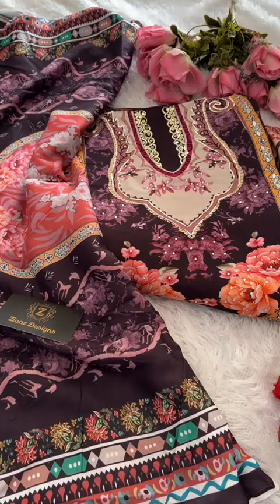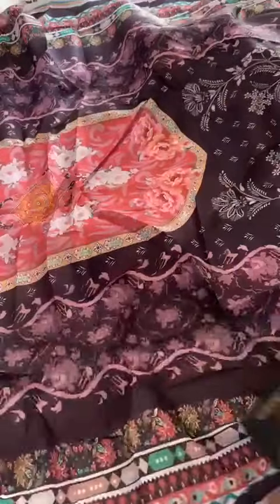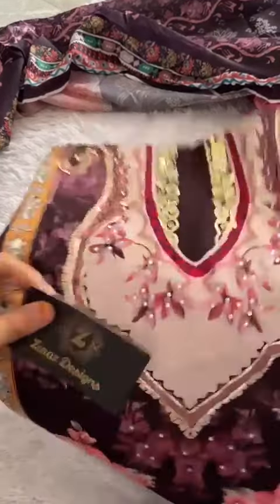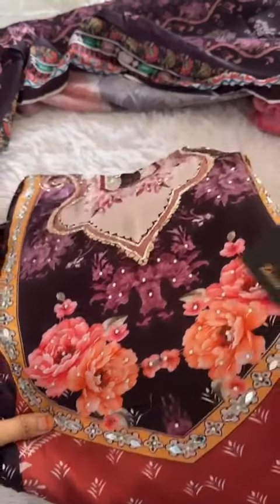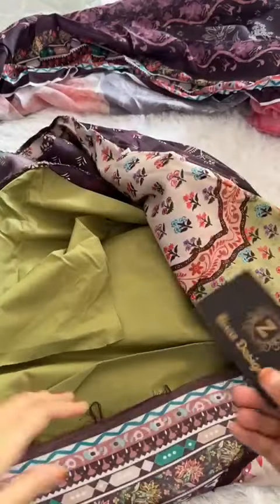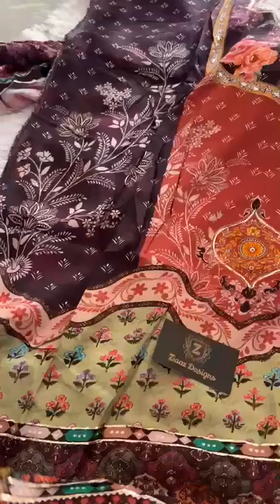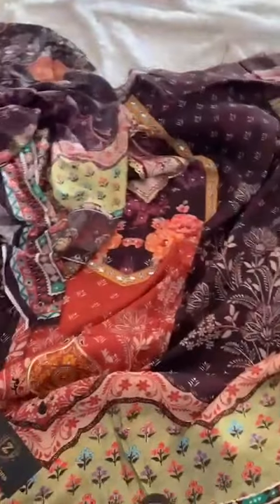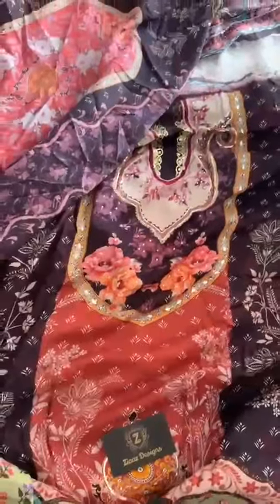embroidery dress material online I embroidered salwar suit material I pakistani suit design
about this video:
in this video we will show u shorts,embroidery suit design,embroidery suits latest design,embroidery suit design 2024,embroidery suit neck design,embroidery suits design hand work,embroidery suits designs ladies,pink colour ka kapda

 ➡️Plz Check our products on Amazon by the below link👇🏻👇🏻👇🏻

➡➡JOIN OUR WHATSAPP GROUP FOR UPDATES. 👇👇👇👇👇😍😍

dress materials wholesale online
dress material shopping
dress material stitching designs
dress material design
dress material haul
dress materials online
dress material cotton
dress materials online shopping
dress materials wholesale
dress materials images
dress materials with price
latest dress material collection
latest dress materials with price
latest dress material stitching designs
latest dress materials cotton
latest dress material designs2024
latest dress materials collection2024
latest dress material design
latest dress materials in hyderabad
latest dress material stitching
latest trendy dress materials
trendy cotton dress materials
stylish dress material
fashion dress material
trendy dress materials
latest dress design 2024
latest dress designs for girls
latest dress design 2024 for girl
new dress design 2024 images
new dress design 2024 simple
eid ke liye suit design
eid k dresses
eid k liye dress
salwar suit for short height girl
eid dress design 2024 pakistani
eid dress collection 2024
eid dress 2024
eid dress haul
eid dress ideas
eid dress collection
eid collection dress 2024
eid collection 2024
suit ka kapda ka design
suit ke kapde ki design
suit ke kapde ke design
suit ke kapde ka design
salwar suit ki design
salwar suit ka kapda
salwar suit ka design dikhaiye
salwar suit ka photo
salwar suit ka colour
dress material online shopping cash on delivery in telugu
online dress material shopping from surat
dress material online shopping haul
online dress material shopping in hyderabad
dress materials online shopping malayalam
online dress material with price
online dress material shopping
online dress material haul
pakistani suits online shopping india
pakistani suits 2024
pakistani suits 2024
pakistani suits in delhi wholesale
georgette embroidered dress material
meesho embroidery dress material haul
embroidery designs dress material
embroidery work dress materials
cotton embroidery dress material wholesale
embroidery dress material online
embroidery salwar kameez
embroidery salwar suit design
embroidered suit with dupatta
embroidered suit design
hand embroidered suit
pakistani embroidery designs
pakistani embroidered dresses collection
pakistani embroidery suits
pakistani embroidery work
pakistani embroidered suits online india
pakistani embroidered fabric
pakistani embroidered lawn suits
pakistani dresses online shopping in india
pakistani dress design 2024
pakistani dress material online
pakistani dress material meesho
pakistani dress material in mumbai
pakistani dress material in hyderabad
pakistani dress material in delhi
pakistani dress material in surat
pakistani dress material online in India
pakistani dress material wholesale
pakistani lawn 3 piece
lawn 3 piece stitched
lawn 3 piece design
3 piece lawn suit design
lawn dress design2024
lawn material salwar kameez
lawn suit design2024
lawn suits in india
lawn suit design2024
lawn suits wholesale india
pakistani lawn suits in india
pakistani lawn suit design
lawn suits pakistani
suit ka dizain photo
suit ka design dikhaiye
suit ka dijain photo
suit gale ka dizain
suit ki design bataiye
suit ki design dikhao
suit ki design dikhaiye
suit ki design dikhayen
suit ki design new
suit ki design btao
new suit design2024 party wear
new suit ki design
new suit ka design
new suit ke design
new salwar suit design2024
new salwar suit2024
new salwar suit ke design
new salwar suit ka design
new lawn suit design2024
latest lawn suit design
latest lawn suits
new lawn ke suit
dress material wholesale market in surat
dress materials online
dress material cotton
dress material design
dress material amazon online shopping
2024dress collection
eid ka suit2024
eid ka suit dikhaiye